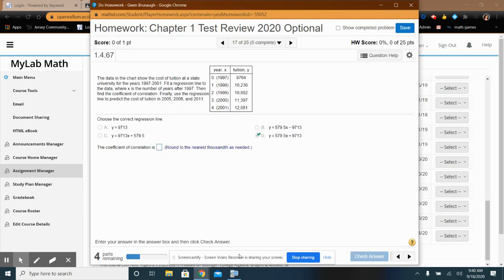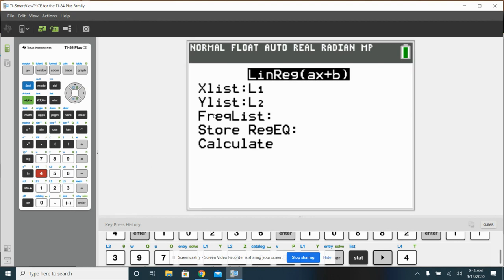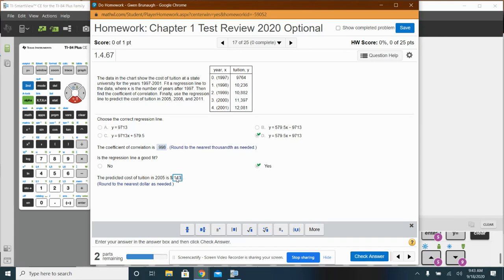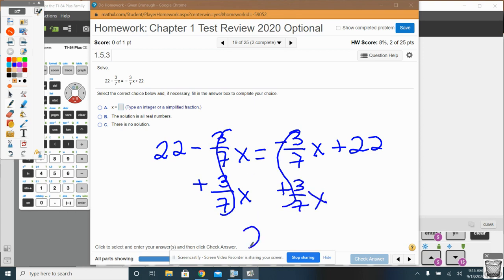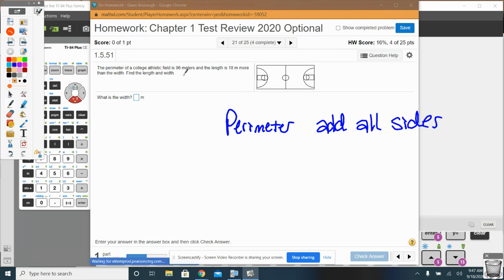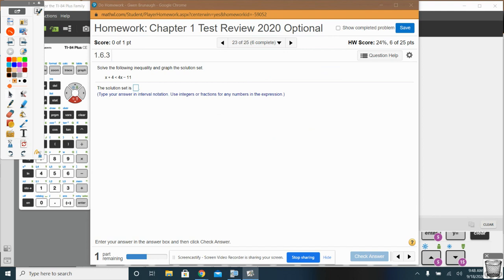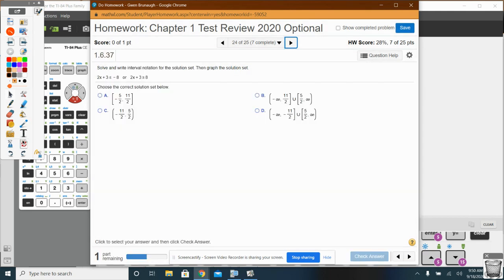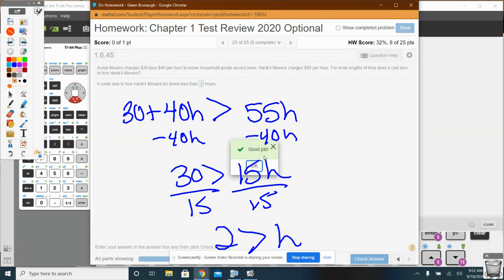17-end Chapter 1 Test reveiw